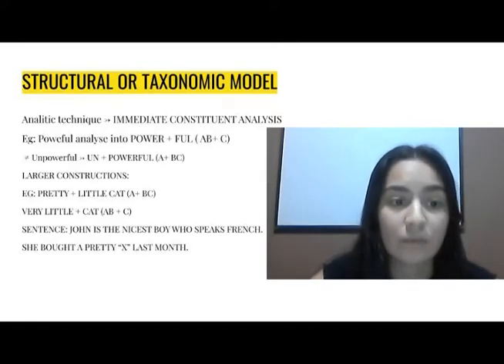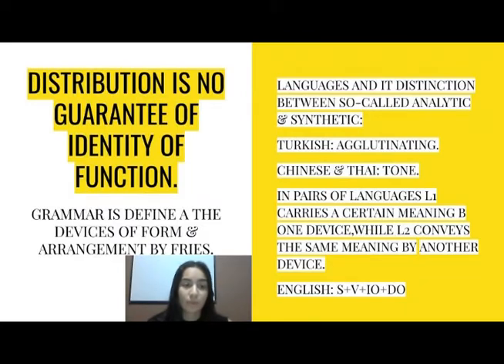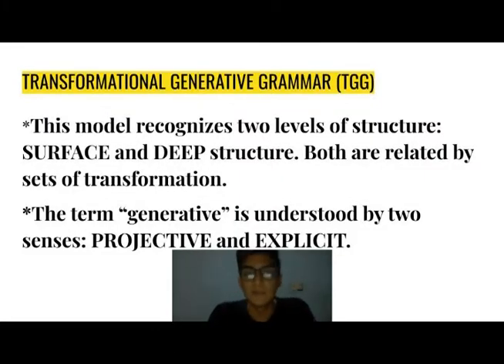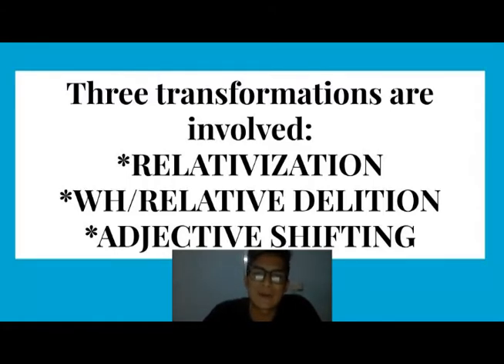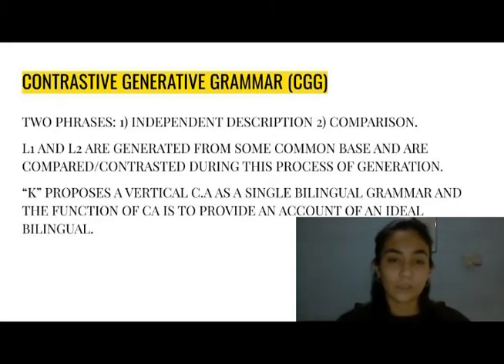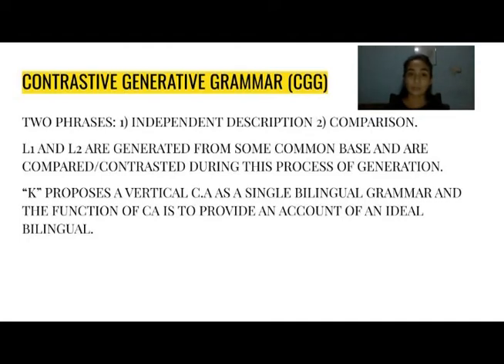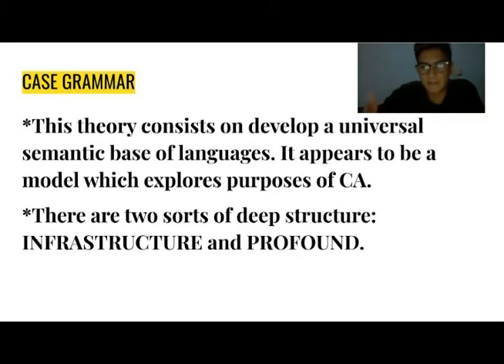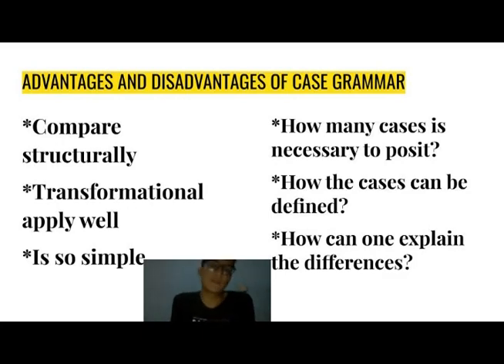CONTRASTIVE GRAMMAR-Systemic Functional Grammar Model / Chacana,Mariano & Alessandro,Agostina